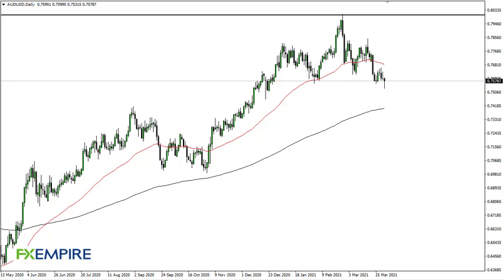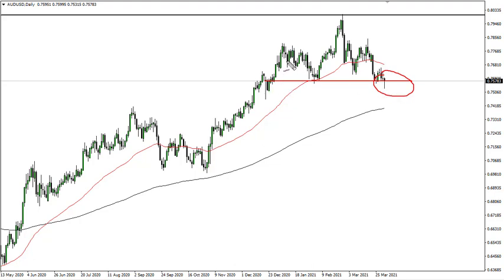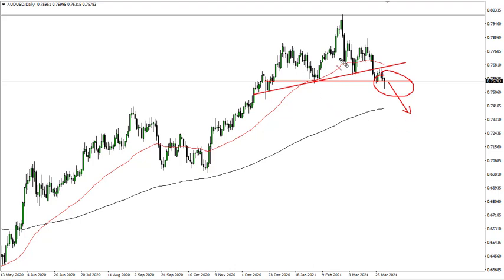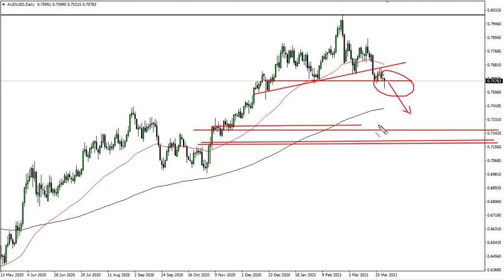AUD/USD Technical Analysis for April 2, 2021 by FXEmpire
The Australian dollar did break down a bit on Thursday but has since recovered. At this point, the question is how much longer can the support holdout?